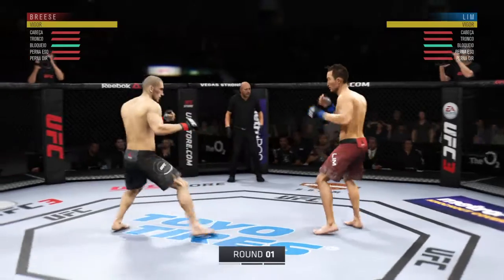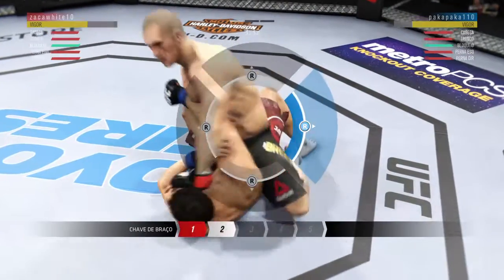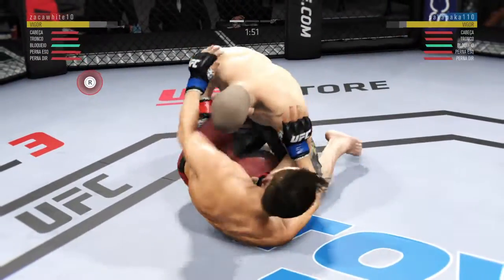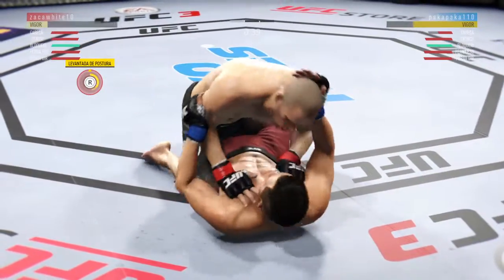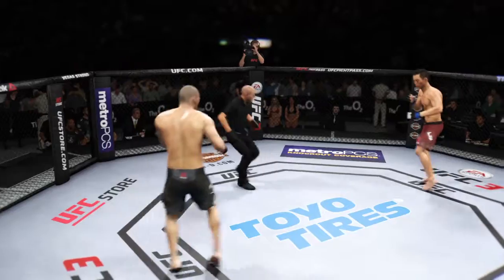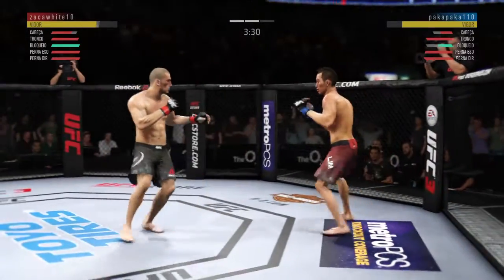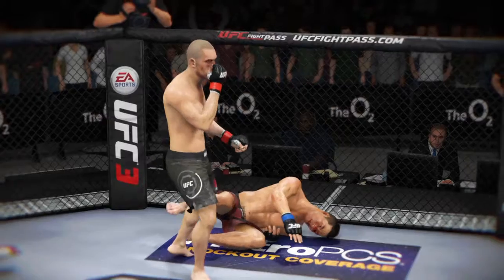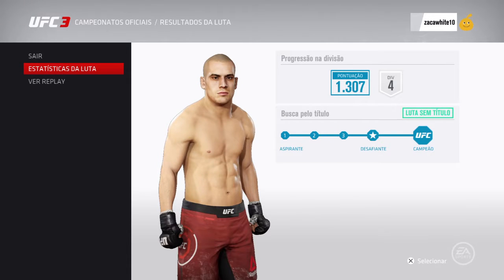UFC 3 BREESE ONLINE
EA UFC 3 | ALL FIGHTERS | TOM BREESE ONLINE